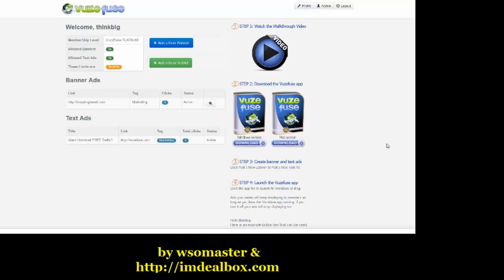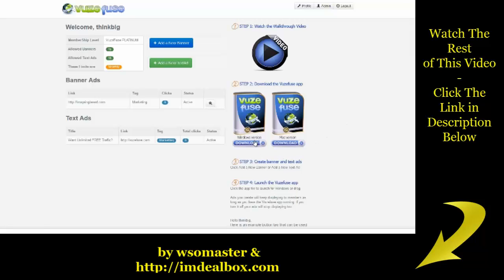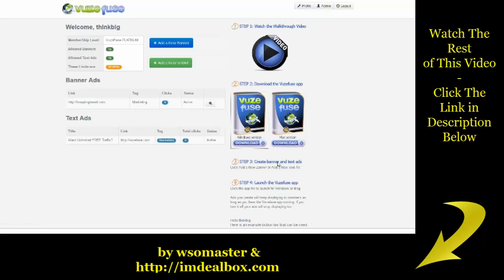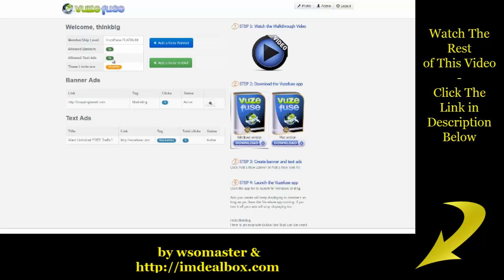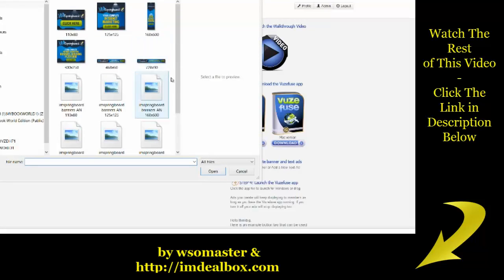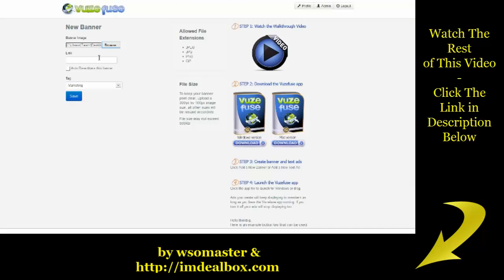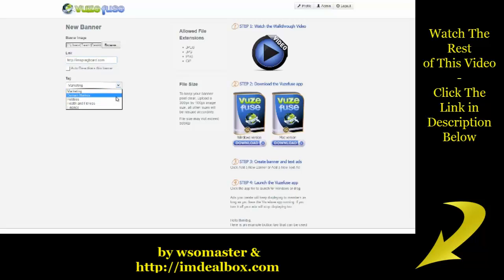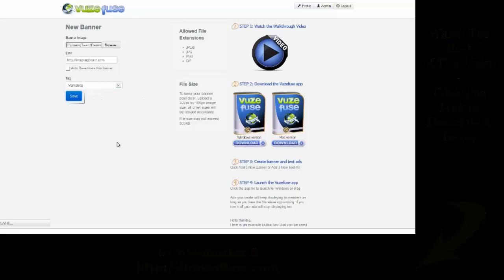VuzeFuse Review - A Look Inside VuzeFuse by IMDEALBOX.COM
VuzeFuse - traffic on autopilot.
 GOLD level membership ($97 value)
 FREE Targeted traffic for you in minutes
 Targeting tags for traffic in any and every niche
 Upload banner ads or create ads on the fly
 Continuous traffic by just running the app
 Click tracking shows your top performing ads
 Simple hands free set-and-forget technology
 Get fully up & running in just minutes

vuzefuse,
vuzefuse review,
get vuzefuse,
vuzefuse scam,
vuzefuse bonus,
vuzefuse discount,
vuzefuse blackhat,
imdealbox,
wsomaster